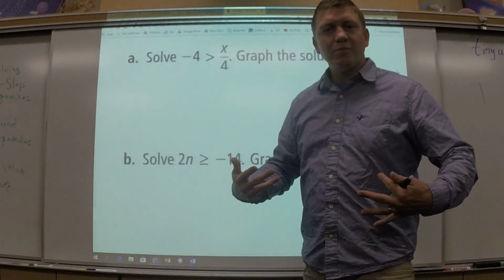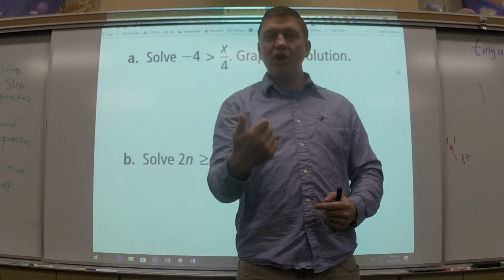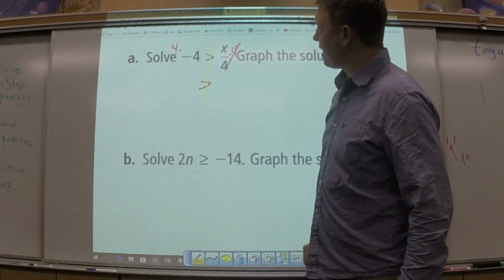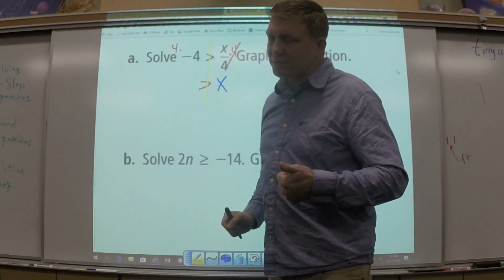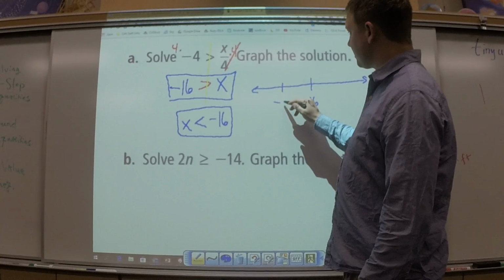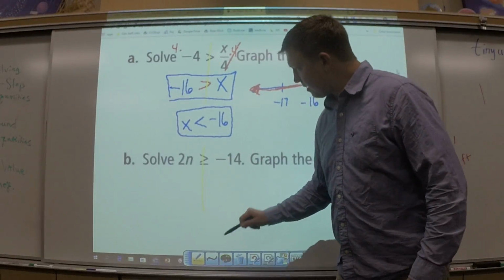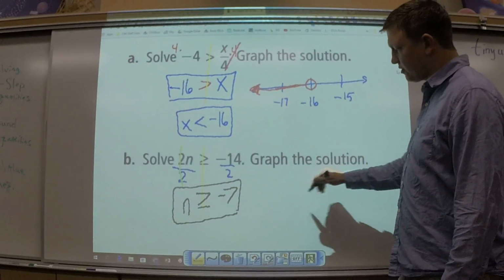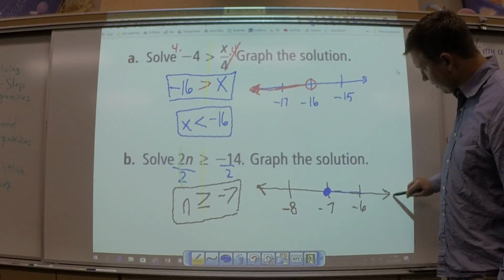Example 1: Solving Inequalities -- By Multiplying and Dividing